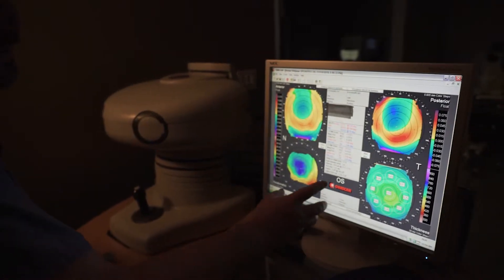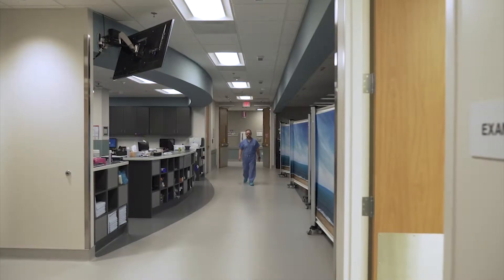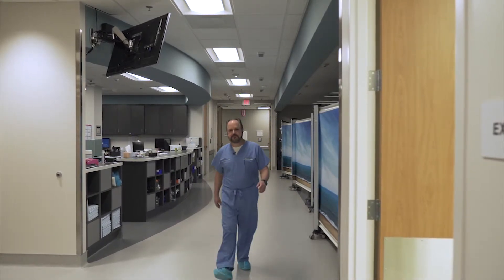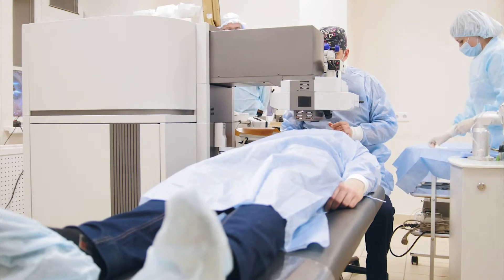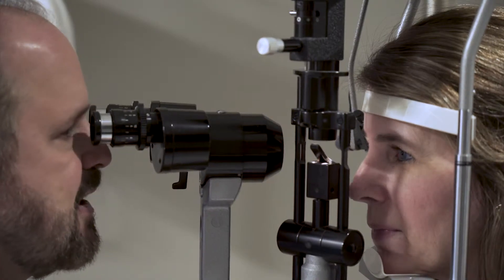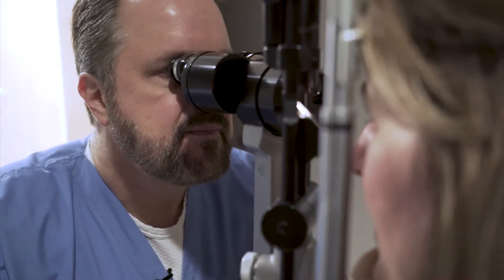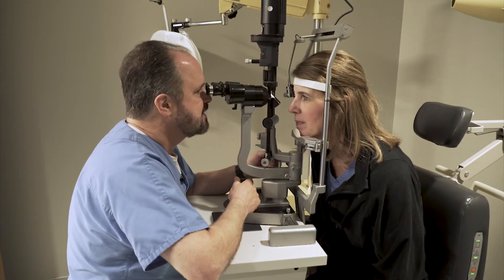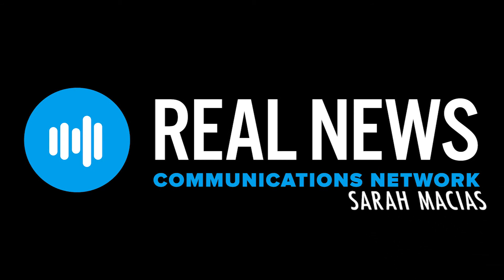Advancements in cataract surgery technology corrects more than cataracts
The word "surgery" can sound intimidating, but when it comes to removing cataracts, Dr. Jeffery Whitman with Key-Whitman Eye Center says it's actually quick and painless. Digital Correspondent Sarah Macias shows us how new cataract technology can correct astigmatism and decrease your dependency on glasses.

EYE DOCTORS SAY AS WE AGE -- SO DO OUR EYES.

"In our 40's this leads to us going into reading glasses, bifocals, but the natural extension of that, as time goes on, it's a formation of cataract that can affect our vision at every distance."

SO WHAT'S NEW WITH CATARACT SURGERY?

DOCTOR JEFFERY WHITMAN AT KEY WHITMAN EYE CENTER SAYS TECHNOLOGY HAS MADE ALL THE DIFFERENCE IN THE EXPERIENCE.

"One of the latest advancements in cataract surgery is what we call fim to second assistant cataract surgery. This allows us to use a laser to perform some of the most delicate parts of the procedure making it completely blade-less and it gives us the same wonderful results every time we use it."

DOCTOR WHITMAN SAYS THE MULTIPURPOSE LASER CAN ALSO TAKE CARE OF ASTIGMATISMS BY CORRECTING THE CORNEA'S SHAPE.

"With modern day cataract surgery, we are not just removing the cataract anymore. We can correct the astigmatism either with incision or our toric astigmatism correcting lenses and we have high technology lenses now that can give our patients a greater range of vision at distance, intermediate and close up at the same time while removing the cataract."

WHITMAN SAYS THE SURGERIES ARE QUICK AND PAINLESS.

"Anytime someone is having surgery they are going to feel anything? And with modern cataract surgery and anesthesia, we give you some gentle sedation, we'll give you some topical drops and some introcular medication at the time of the surgery and our patients don't feel a thing."

EYE DOCTORS SAY PEOPLE WITH EARLY CATARACT SYMPTOMS DON'T HAVE TO WAIT-- THEY TOO CAN HAVE THE SURGERY DONE SOONER THAN LATER.

FOR REAL NEWS, I'M SARAH MACIAS